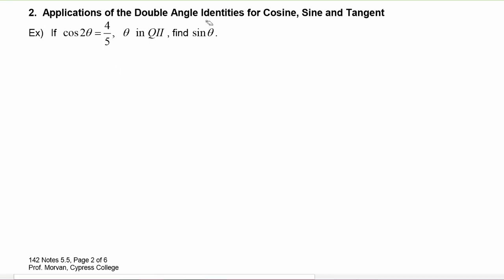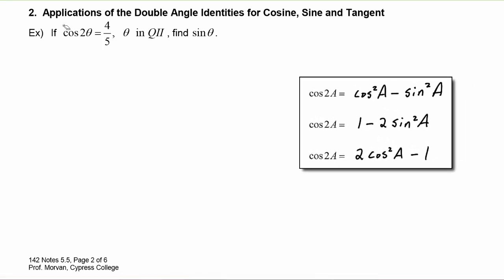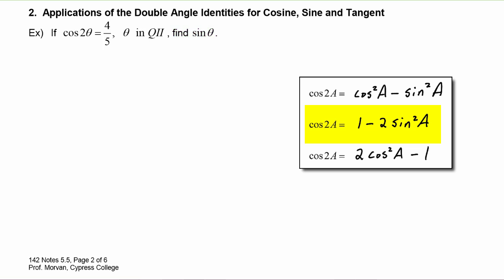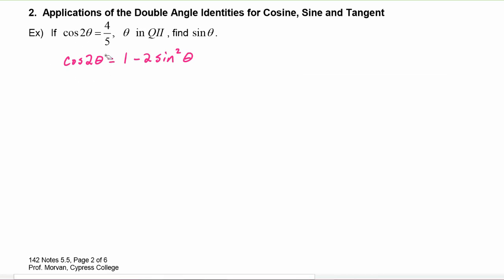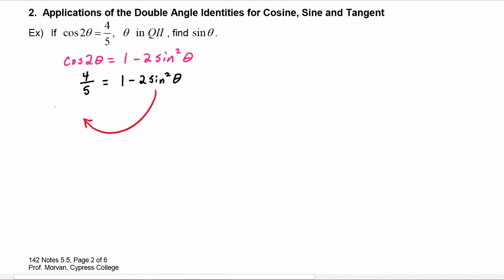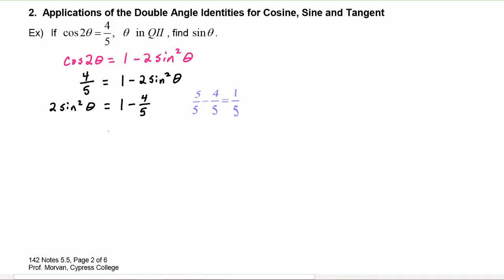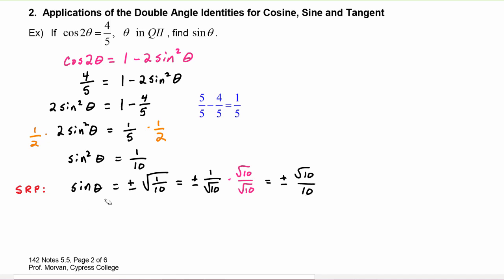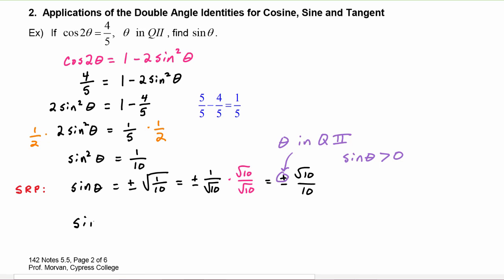Math 142, 5.5 Part 2, Applications of the Double Angle Identities for Cosine, Sine and Tangent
Use the Double Angle Identities for Cosine, Sine and Tangent in different applications to solve for Trig Function Values of given angles.